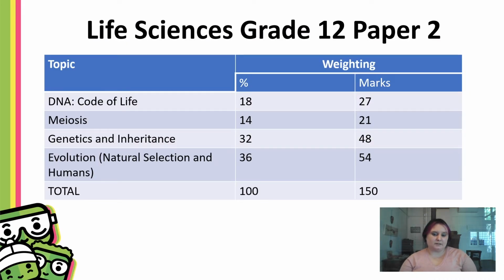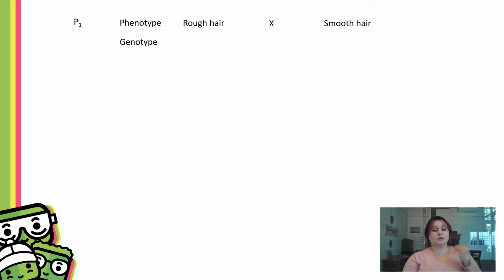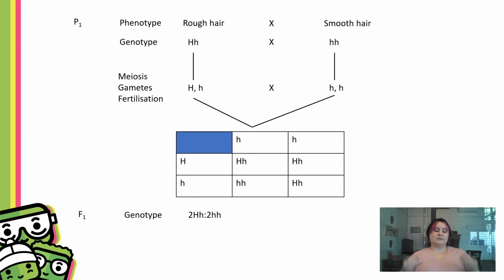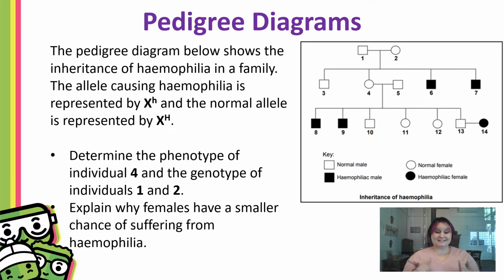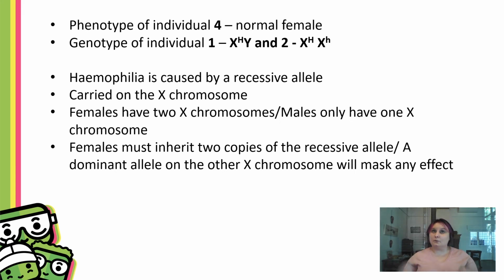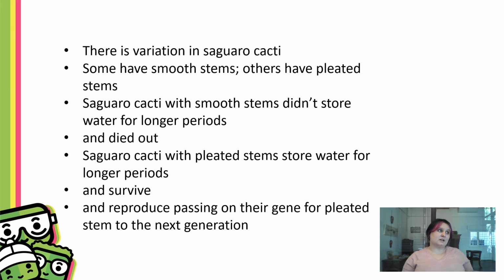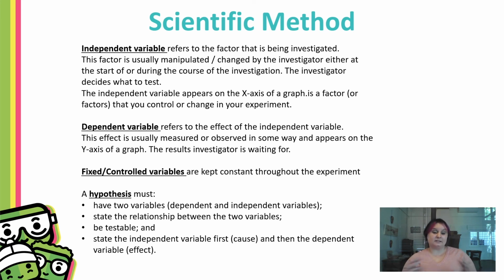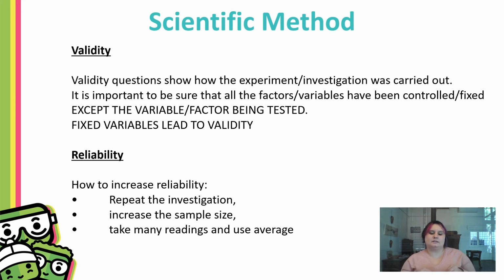Life Science Paper 2 | Matric Last Minute Lessons | AgriCareers: Powered By Food For Mzansi